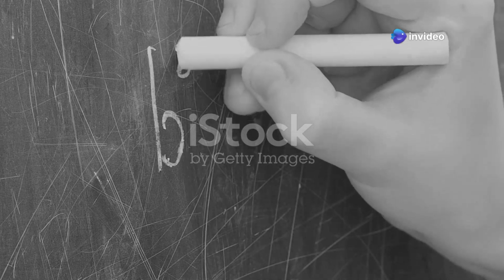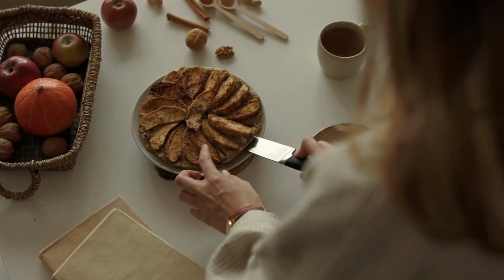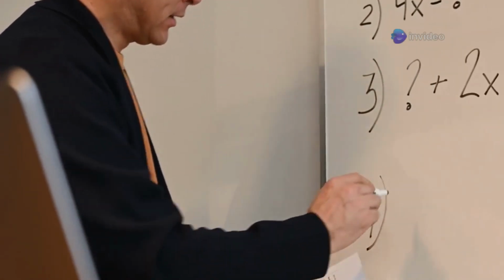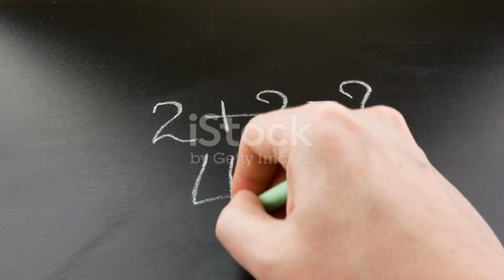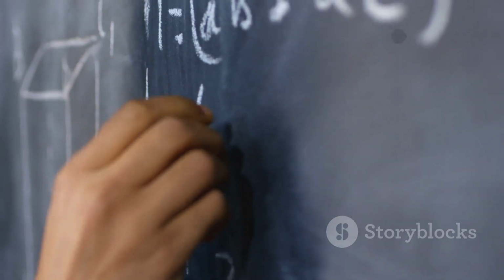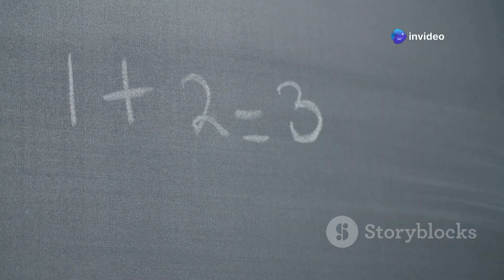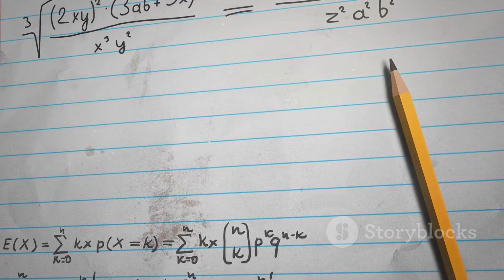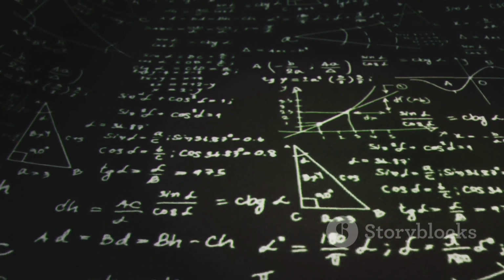Question is "WHY"